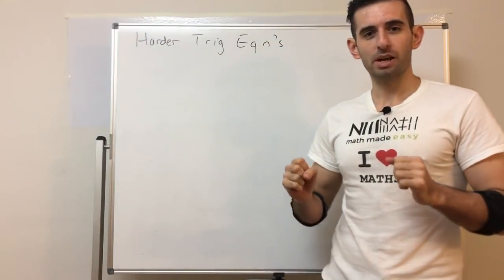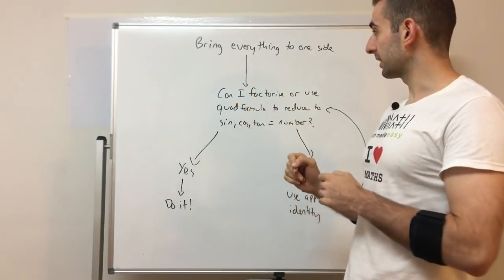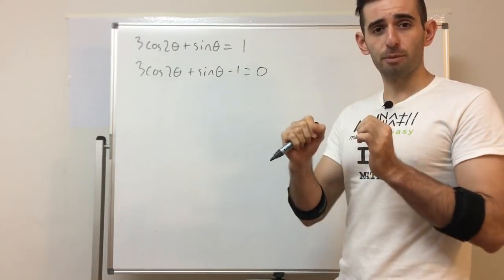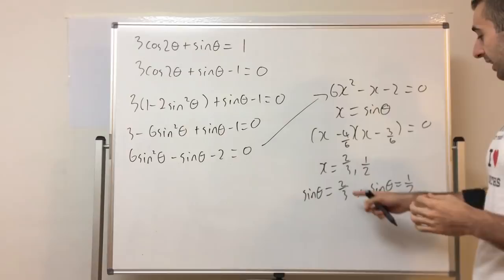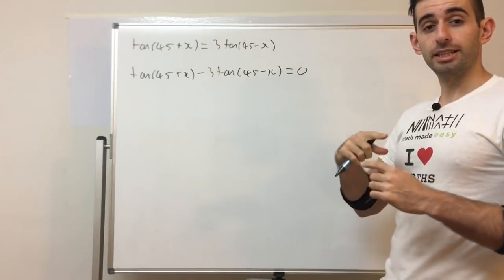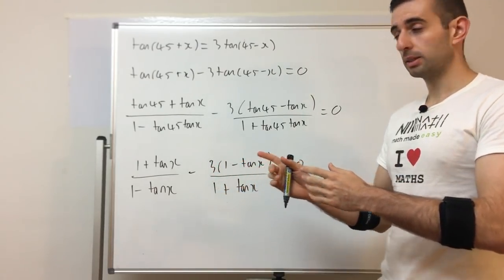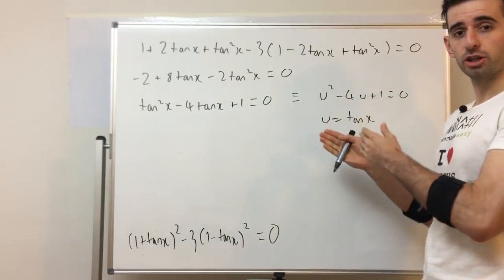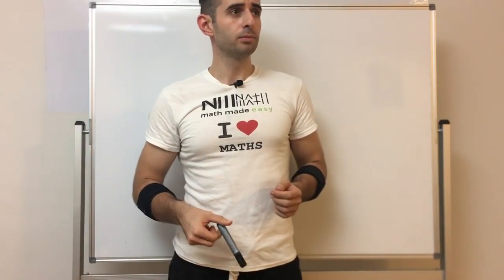SOLVING HARD TRIG EQUATIONS USING DOUBLE ANGLE AND COMPOUND ANGLE IDENTITIES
EDIT: Slight typo at 5:20 it should be +3/6 not -, however doesn't affect the method.
Welcome everyone to another fan favourite voted Wednesday and you guys voted for solving harder trig equations using double angle and compound angle identities!

Today we dissect the process to solving harder trig equations, but I will be assuming you know how to solve basic trig equations hence will be only reducing the equations to basic form to save time. I will make another tutorial on solving trig equations for the basic ones if you need it!

When solving harder trig equations using double angle identities it is straightforward for sin and tan as there is only one option, but cos has 3 double angle options so is a little triggy!

Solving trig equations using compound angle identities is fairly straightforward as there is only one formula for each expansion.

So the key to solving trig equations is to first know your identities! Then follow the flow chart presented in the video!